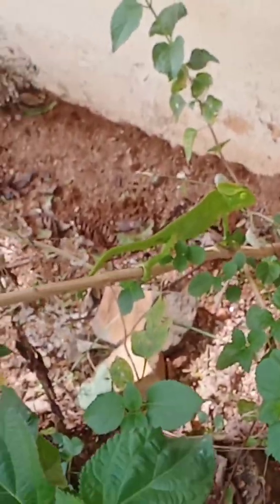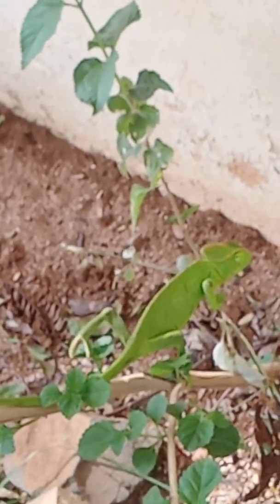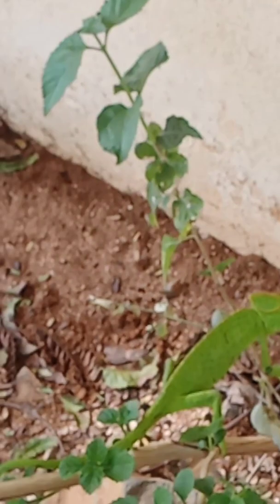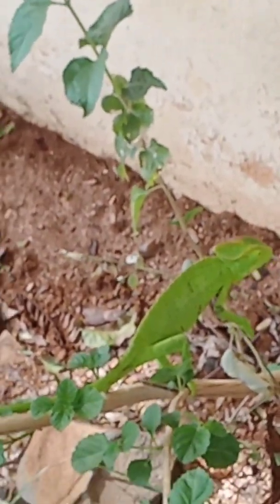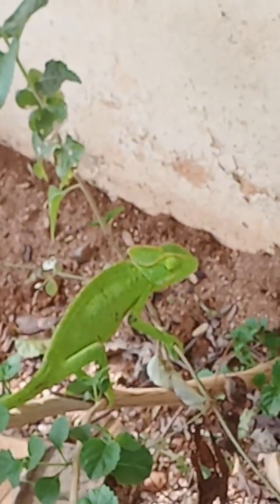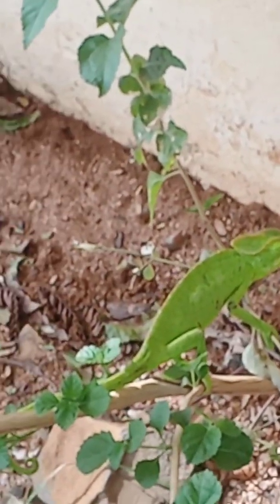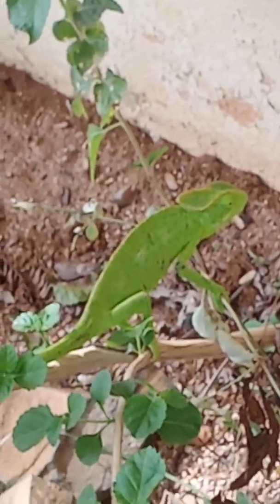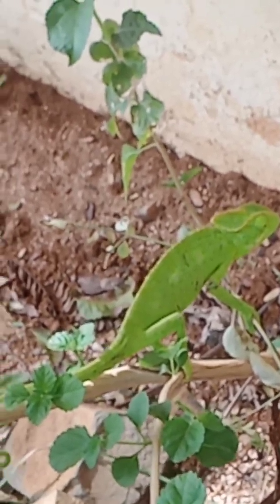Chameleon changing color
Brief description of chameleon